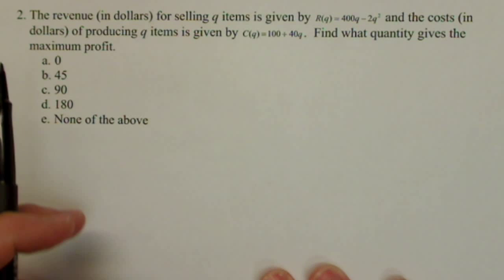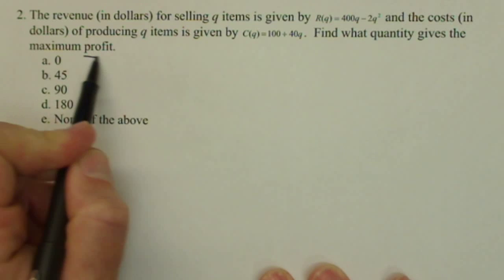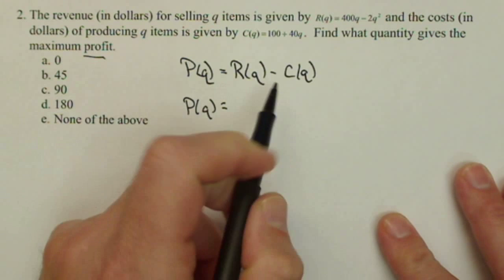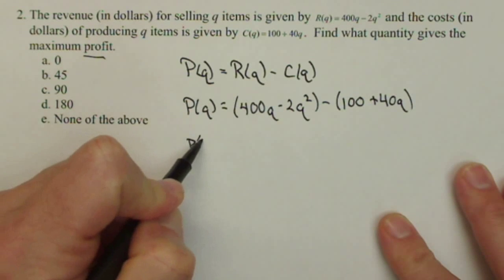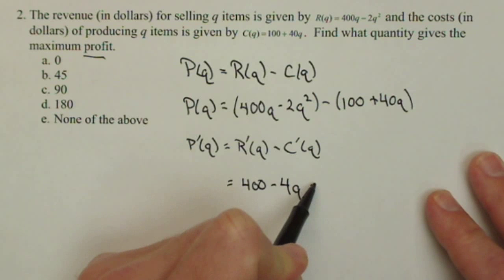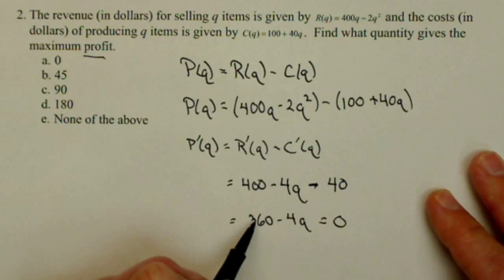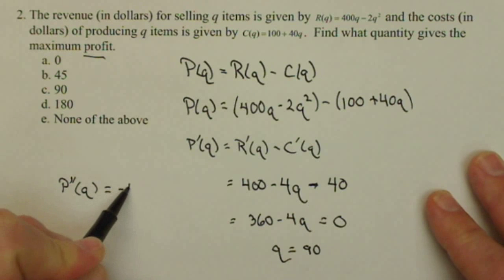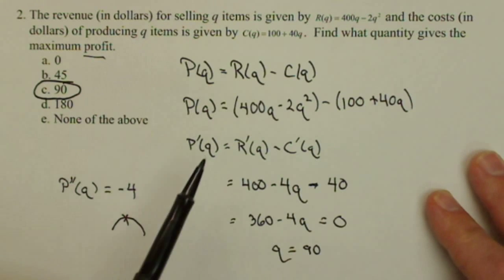Max Profit Calc1F 2MC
Finding value that gives the maximum profit using derivaitves.